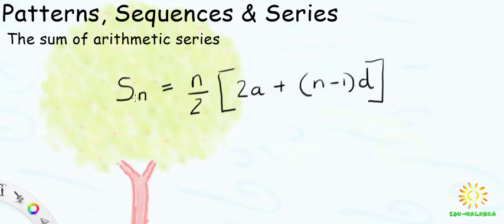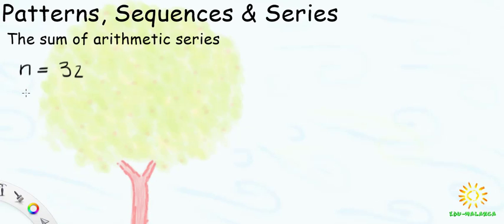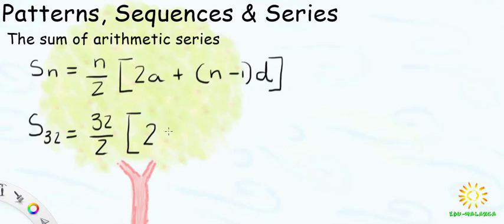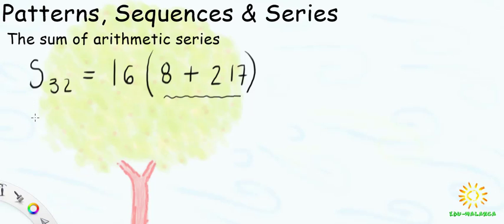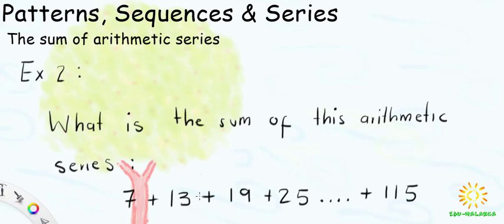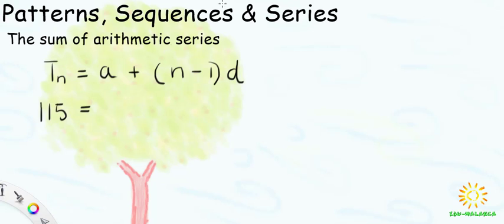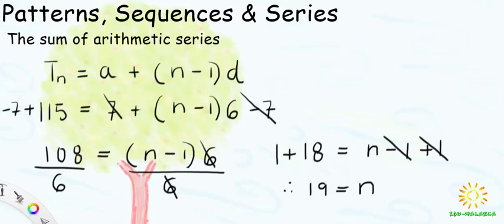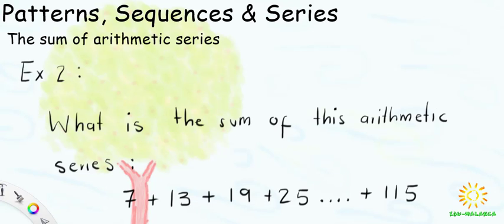SA Matric Maths - Patterns, Sequences and Series - The Sum of Arithmetic Series Example 1 & 2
Tutorial Video of Example 1 & 2 in the Lesson "The Sum of Arithmetic Series"